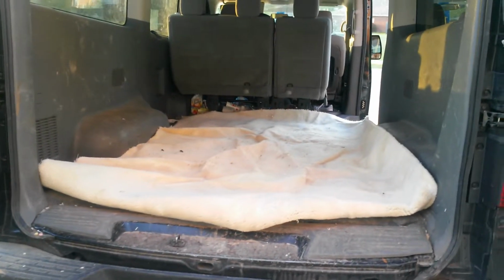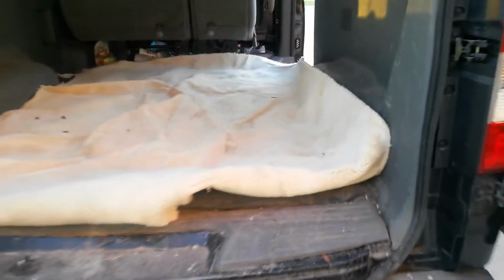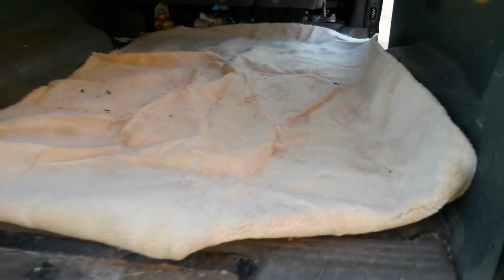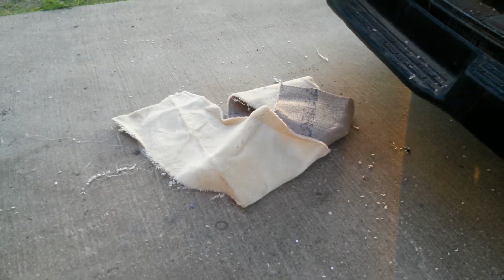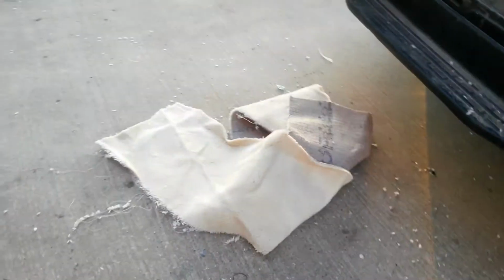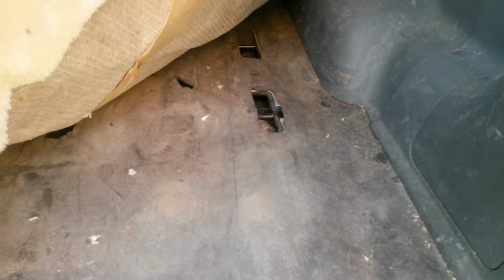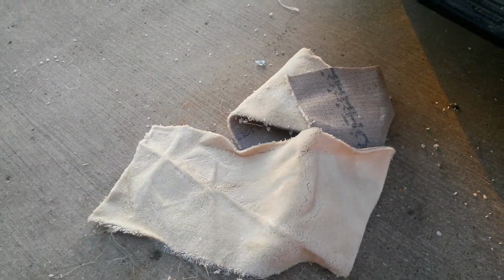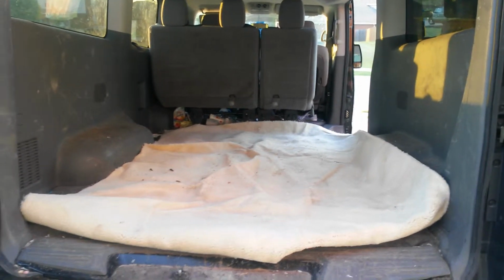protecting your SUV when you go scrapping